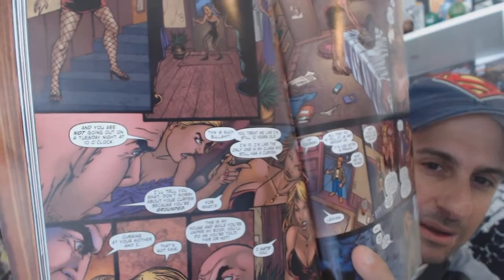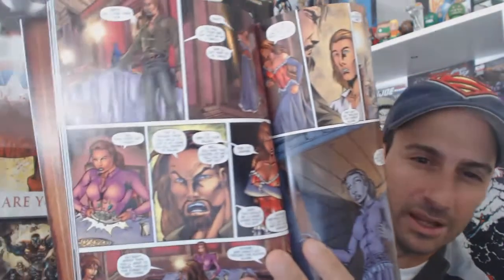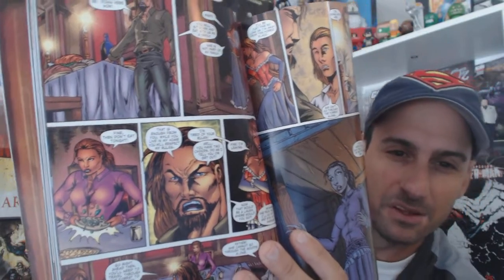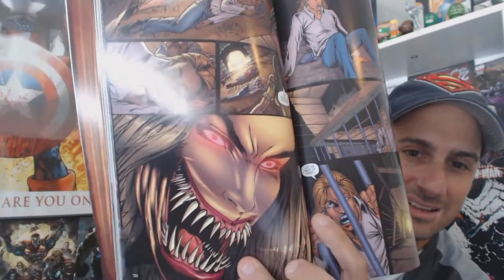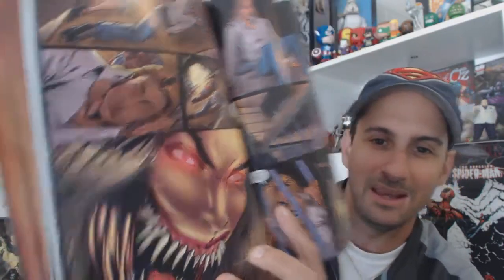Grimm Fairy Tales Flashback #3 "Hansel & Gretel"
Welcome to Episode 3 of Grimm Fairy Tales Flashback. Today we are going to Talk about Hansel and Gretel. Enjoy Fans!!